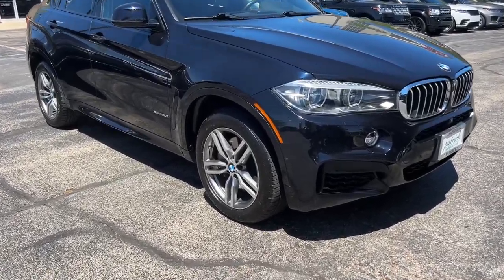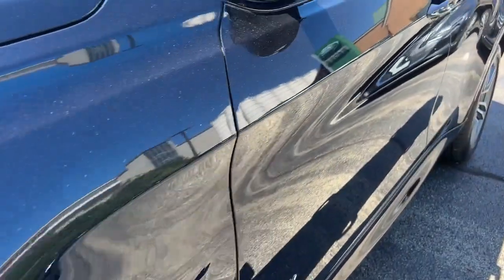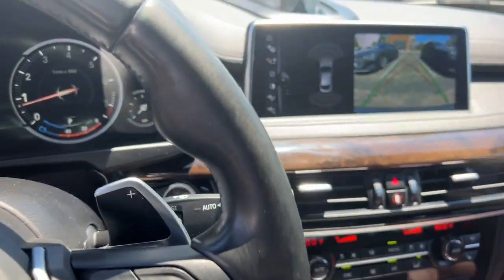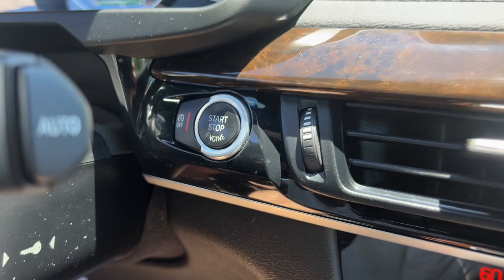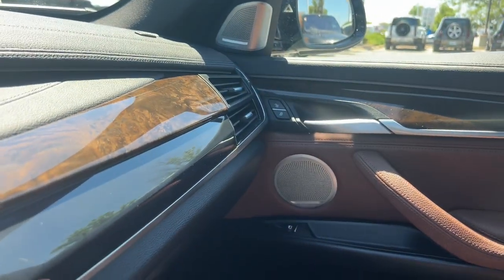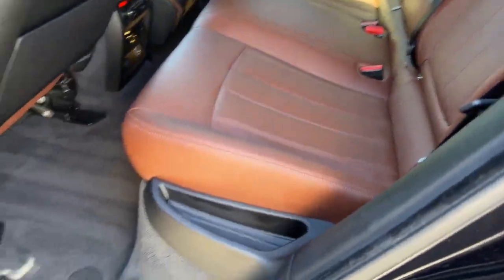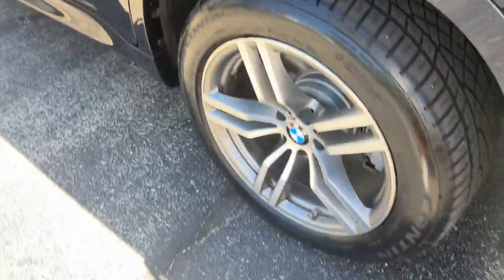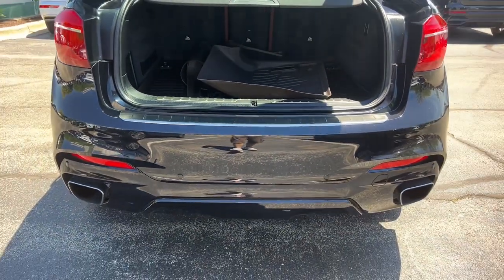2017 BMW X6 Naperville, Aurora, Bolingbrook, Geneva, Wheaton, IL R24232C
Carbon Black Metallic Used 2017 BMW X6 xDrive50i available in Naperville, Illinois at  Jaguar Naperville. Servicing the Aurora, Bolingbrook, Geneva,  Wheaton, IL area.

Jaguar Naperville
1559 W. Ogden Ave

2017 BMW X6 xDrive50i M Sport Executive Terra w/Dakota Leather Upholstery Active Blind Spot Detection Active Driving Assistant Adaptive Full LED Lights Aerodynamic Kit Aluminum Hexagon Interior Trim Automatic High Beams Ceramic Controls Cold Weather Package Driving Assistance Plus Package Dynamic Handling Package Dynamic Handling Pkg Dynamic Performance Control Enhanced USB & Bluetooth Executive Package Head-Up Display Heated Rear Seats Heated Steering Wheel Leather Dashboard Lighting Package M Sport Package M Sport Pkg M Steering Wheel Navigation System Rear Manual Side Window Shades Retractable Headlight Washers Shadowline Exterior Trim Soft-Close Automatic Doors Speed Limit Information Standard Suspension Surround View Wheels: 19 x 9 M Light Alloy (Style 623M) WiFi Hotspot Wireless Charging Without Lines Designation Outside.brbrWe are conveniently located just 60 minutes from Downtown Chicago. Some vehicles may still be in factory warranty or an extended warranty may be purchased. Out of state buyers are responsible for all state county city taxes and fees as well as title/registration fees in the state that the vehicle will be registered. All sales are subject to a flat Documentary Fee Electronic Filing Fee and an Out of State Drive Away Tag if applicable. It is the customers sole responsibility to verify the accuracy of the prices and equipment with the dealer. Pricing is subject to change without notice ***